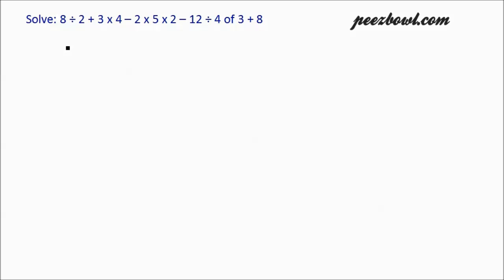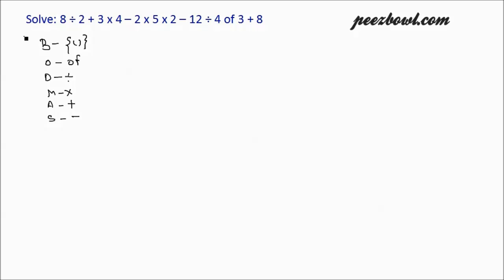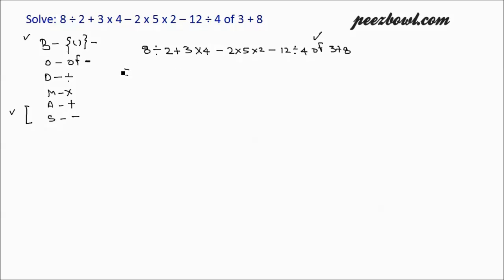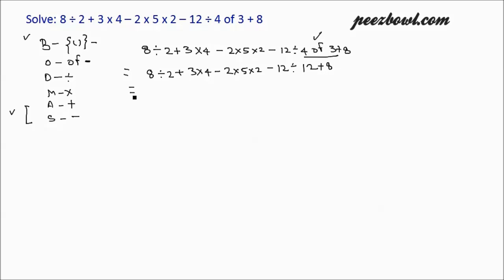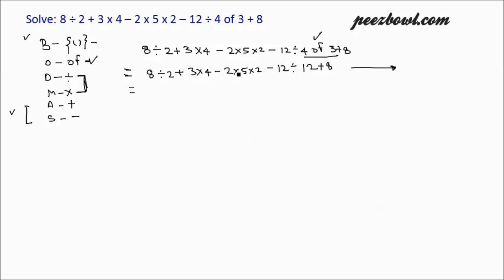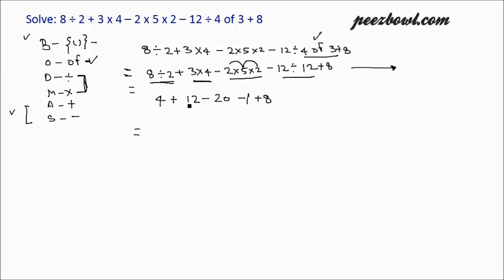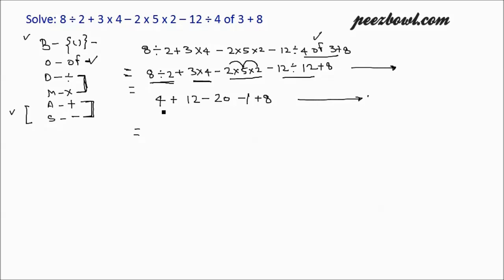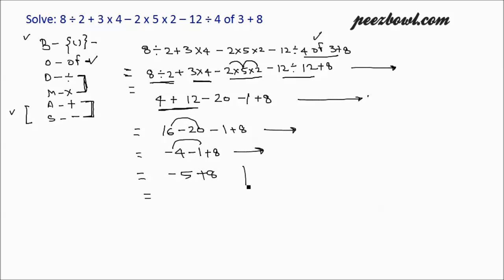BODMAS Example 2: "8 / 2 + 3 x 4 - 2 x 5 x 2 - 12 / 4 of 3 + 8"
In this video, let us learn another example to understand BODMAS better. I have explained 8 / 2 + 3 x 4 - 2 x 5 x 2 - 12 / 4 of 3 + 8